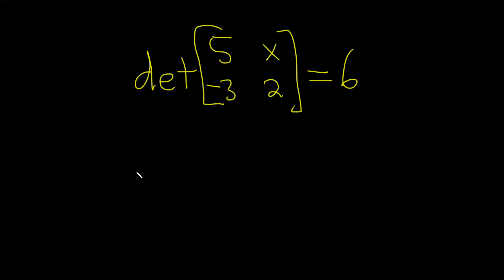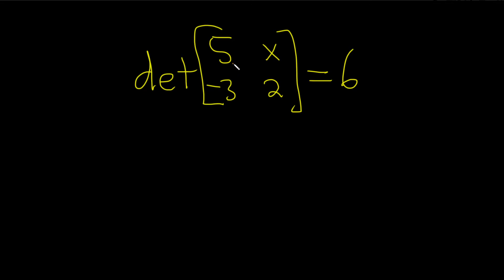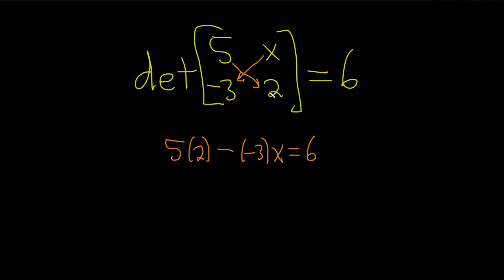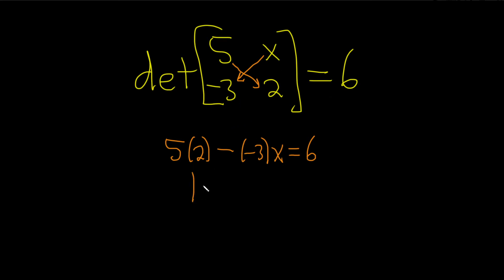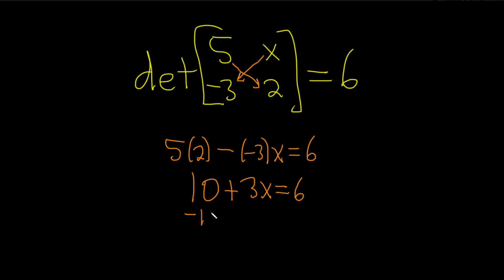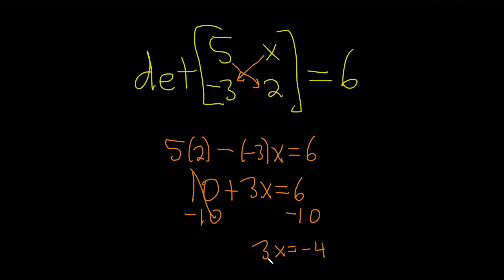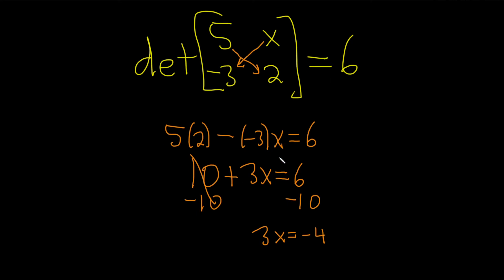How to Solve a Determinant Equation for x